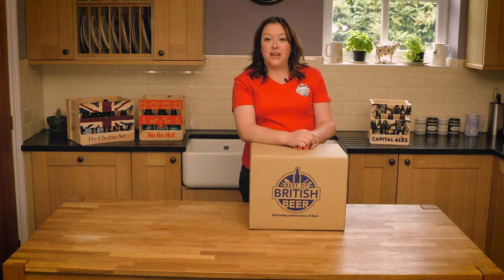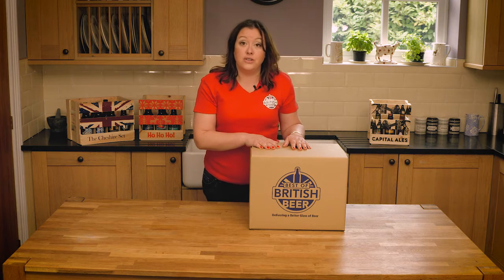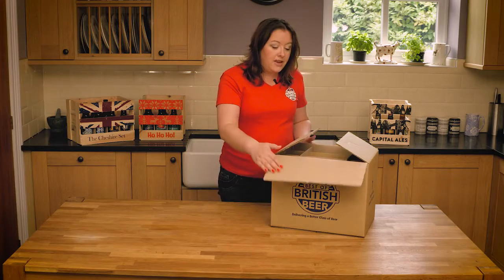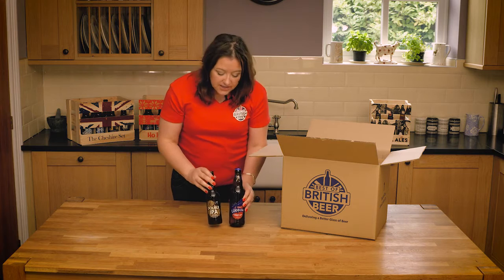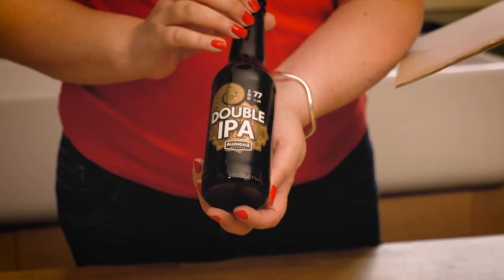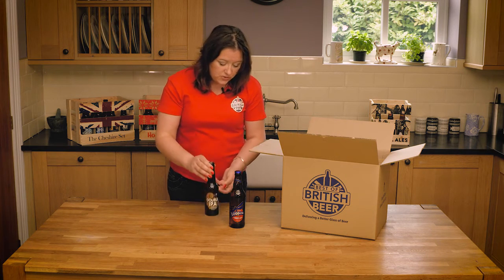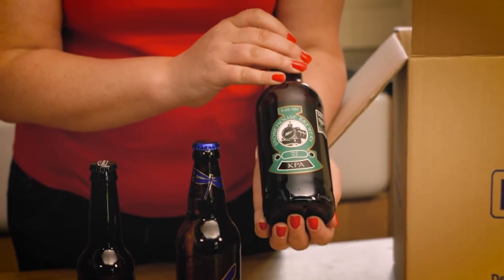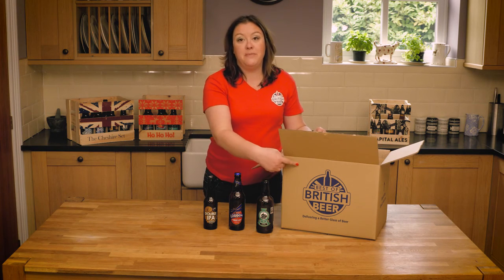Best of British Beer Gift Unboxing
Want to see what our boxes look like when they arrive? This is the Top of the Hops case from our Mixed Cases Collection